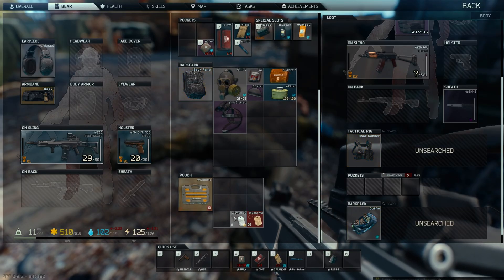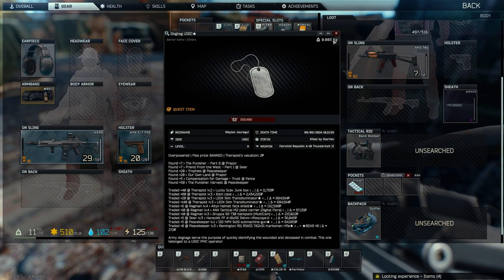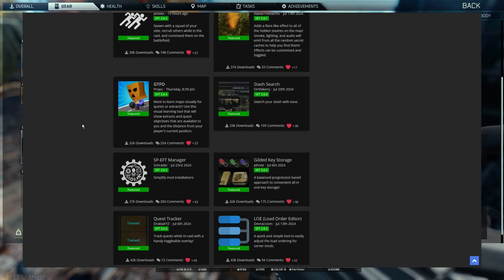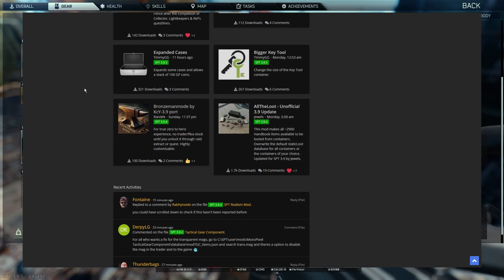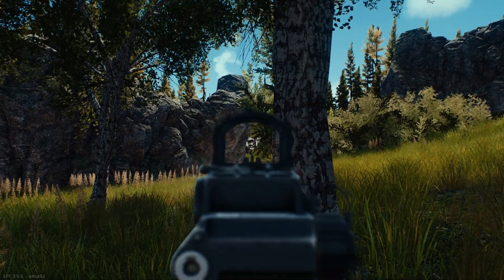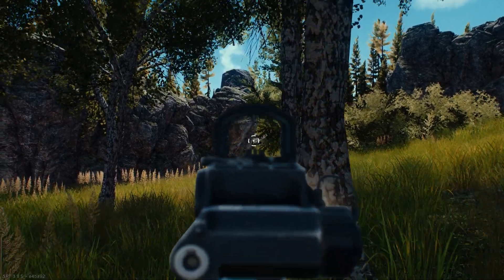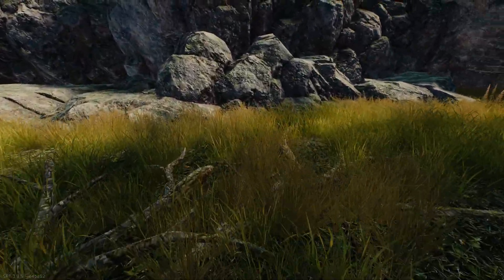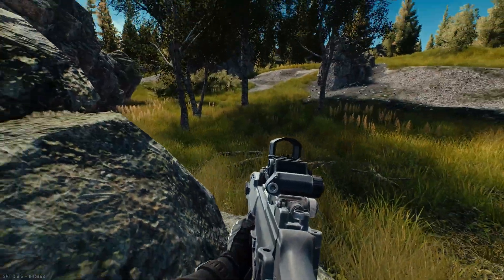Understanding SPT updates and when to get them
Welcome back!
Today, I'll quickly discuss the state of SPT and whether or not your should update.

Much appreciation to the SPT-AKI developers!